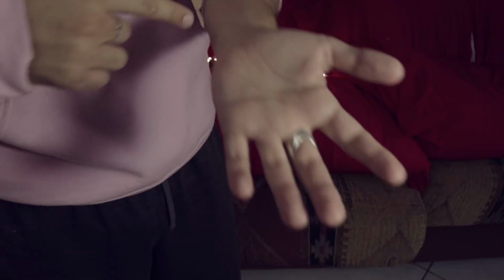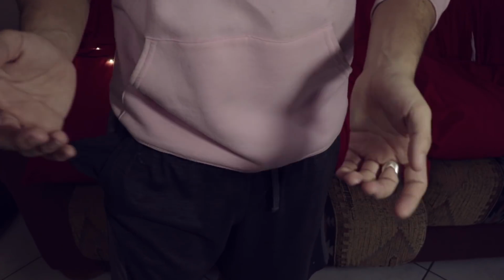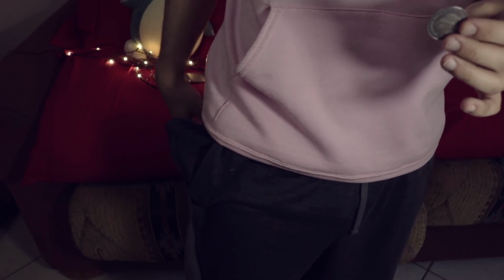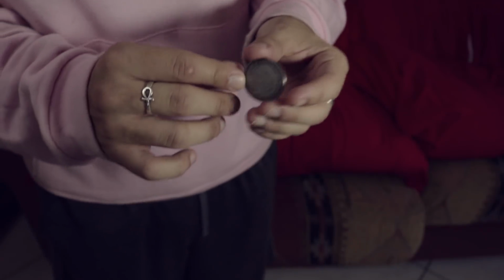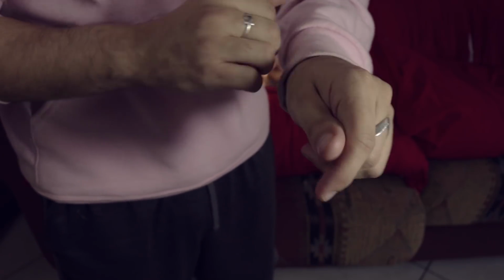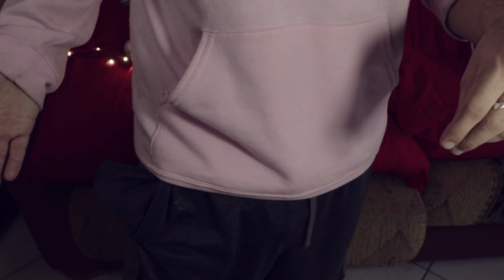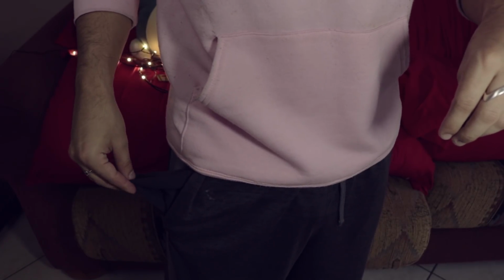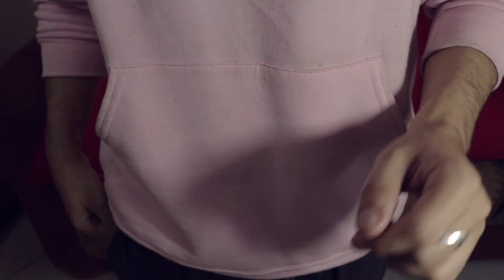COMPLETE Coin Vanish Tutorial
Stuff I Use to film :
Cameras:

ADAM ROBSON
Akram
Alban Tardif
Alejandro moran
Antonio Morgado
Antto Honkanen
Arron Appleyard
August Heegaard
Ben Scherling
Billy Hadlow
Braydon Nelson
Brian Connor
Brian Melchiorre
Charlie Phillips
Chrisp
Dempsey Sbaiz
Eddie Gable Jr
Eduard Pervakov
Eneko
Eric chavers
Ethan Lawes
Ethan Brandsma
Felipe Zylber
Gavin Wong
Hekili Thunder
IMPROVER!
Itamar Ohad
Jak Hart
James Gallagher
James Marchlinski
Jarrad Green
Jim Taone
Joakim Amundsen
JoaquÃn Almada
Joshua Jackson
Juan RÃ¬os
Julius Moroz
Juneal Oneal
Laurent GEDM
Lee Yah
Lucas Oliveira
MagicByConstance '=)
Mari Mattia
Mark Seelhammer
Martien Brouwer
Matthias Hartwig
Michael Moutzouris
Miguel Ramirez
mynawonebidness
Nicholas Ting
Paul Celestini
Peter
Quinton Yoshioka
Rich Korona
Ross Montgomery
Roydon Elliott
Ryuk
Sagit Bolat
saku77
Scott Edwards
Sebastian Kedra
Sebastian C.
senna reid
Simon Matteson
Steven Zidarich
steven murray
TS
Tai Johnson
TheMasterBlint
TradCafe
Umer Mubeen
Vernon
Virgile Andreani
Vishnia Vishnia
walnut
Will Saffran
WPHLiveTV
David
Boyer Arthur
Luka Sommerfeld
Julian Schneider
AntwaneB
MagVince
Oleg Uzunov
Miguel Hurtado
Lennart Koebe
Cale Milligan
Simon Belanger
Tim Schraepen
Robbe Vander Eeckt
Mark Ferringer
Paul W
Adrian Morales
Antonio Gomez
Jascha Blaser
Kartyatrukkok Magyarul
Brandon Smith
Khang Nguyen
Sun
Sigmafication
John "Hulk Hogan" Bishop
Martin Misun
Random
Gabriel Acevedo
Khashyar Mirsadeghi
Jan Sverre Bauge
Dan Pizza
Jason Buffer
William Dufour
TS
Larry Isley
Anthony Maurice Sanders
The Clouse
Paolo Sandrone
Davide Testa
Daniel Chestang
Jose Sarabia
Juneal Oneal
Tony Perez
Gabe Brookshire
Nixolay
Nathan Morris
Renato Leyton
Eric Orozco
Robert Miles
Robiinnn
Mitch Webb
Michael Griffin
Elias Arner
Alejandro
Steven Montgomery
Gabriel Gonzalez
Jack Van Welzen
Rusty Wallace
Preston Padgett
Andrew
Philip Pelletier
Guy Feldman
Karl Harren
MrMursu
Kendal Lawon
Brandon G
Rob Burns
Brian Skupien
Lucas szkliarski
Austin Kurtz
Anh Duy Nguyen
Trini Ochoa
Senna Reid
Robert Coulson
Oliver Zheng
Astemer Merza
Alex Burns
Christine Blommers
Jonathan Rosario
Ross Campbell
Tjarret
Geoff Shreiber
Satchel Swede
David Watson
Kirian Tallo
Jay Reynolds
Jake Payton
Nickolaus Prejido
Anthony Maurice Sanders
Balazs Kardos
Tal Weiss
Irwin Aruda
Chris Odell
Tyler C***
Francis Ignacio
Bradley Graham
Tilen Starman
Chris Pedersen
Ron Thompson
Vernon
Dominik Pietras
August Baumann
Josh Gerstenhaber
Isam Ahmad
Luke Jordan
Hugo Maillard
Tristan Woerth
Flow
Mosaab
Claudio Hermans
Stevo
Declan Ward
Nathan Melgares
Bourbonick
Dalton Parker
Ryan Mcintire
Yvan Ripoche
Jonathan Lois
Dominic Lara-Detitto
Stevo
Simon Robins
Ryan Christensen
Scot Douglas
Martijn Van Os
Brendan Clavin
Hugo Rodriguez
Barta Laszlo
Simon Robins
Rafael Montenegro
Burak Saran
Edward Tharp
Ray Gray
Pablo Sosa Martin
Dylan Mooney
Brandon Gonsalves
Cody Wright
Mitch Webb
Imaad Virani
Kelley Hill
Blayne Butler
Doc holiday
Marija Manesku
Mattieu Zhai
Brian Sandoval
Patrick DiDomenico
Damian Kozakiewicz
Gerry Mulligan
John Sobierajski
Austin Malone
Ricky
Juho Ojasalo
Amier Smith
Corey Lidman
Erwan Bueche
David Whetzel
Mason Tartamella
Burak Saran
Carlo Gavaneli
Kaleb Wilder
Nico Santo
Sa'ad Eyad
Izzat Hafiz
Alan Freeman
Joseph Riendeau
Alan Freeman
Joseph Riendeau
Izzat Hafiz
Elchus
Erol Adnam
Jacob Mescam
Andrés Anguita
Ashley Wilkin
Jireh Tay
Coletun R
Nicolas Percorari
Oscar Agustin
Prein Tomas
Alex W